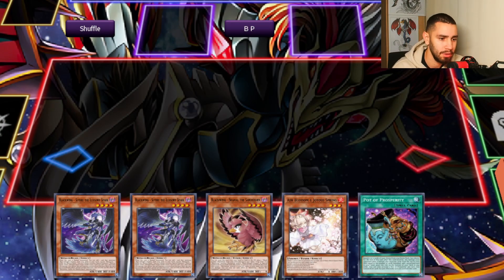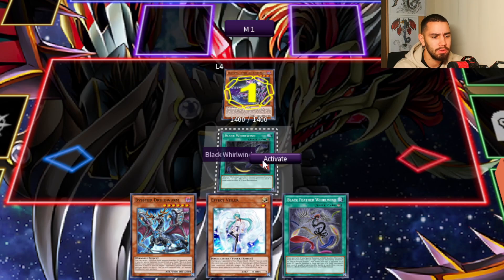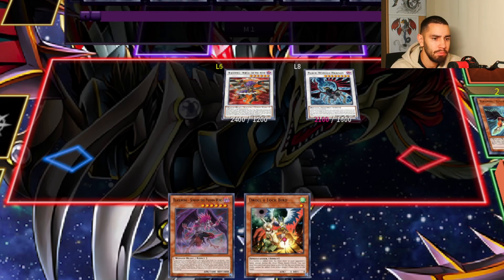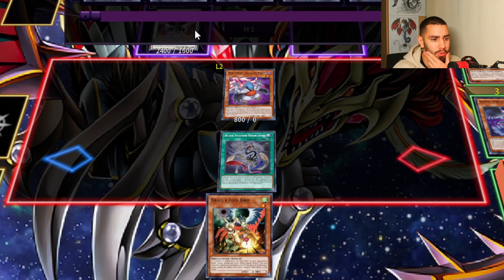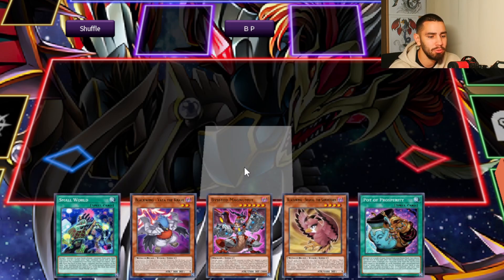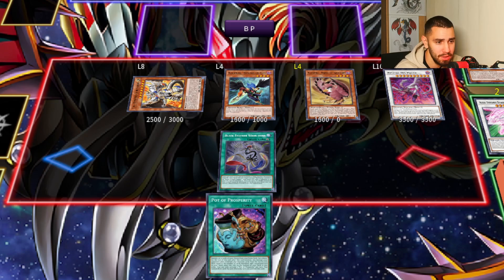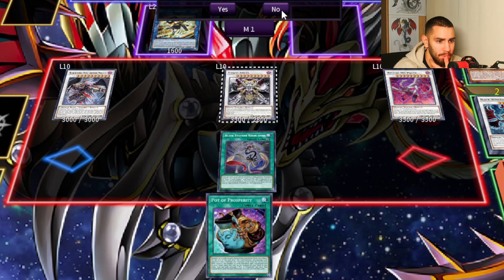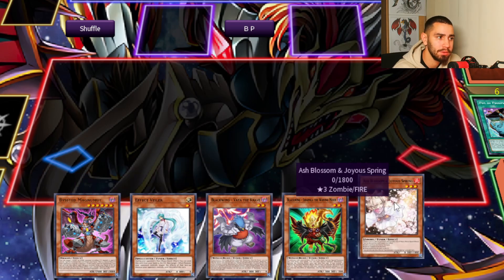HOW TO PLAY VS DROLL + INSANE CONSISTENCY TESTING WITH BLACKWINGS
Follow me on other platforms!